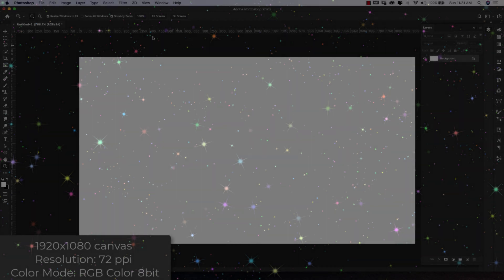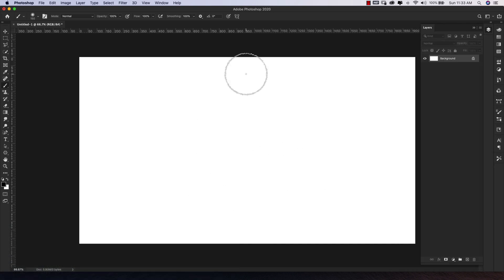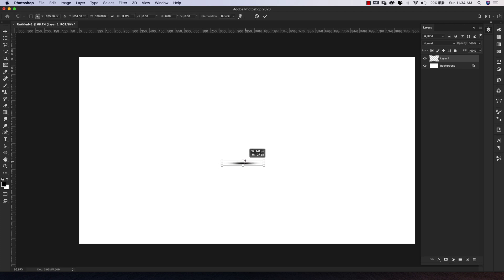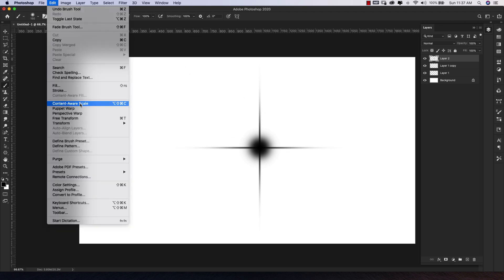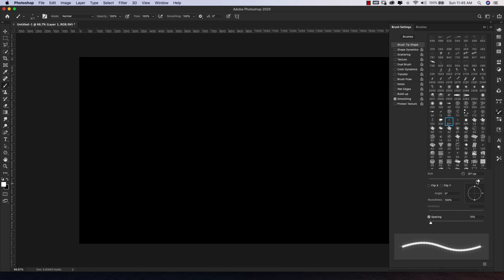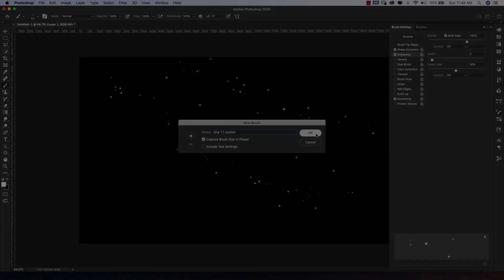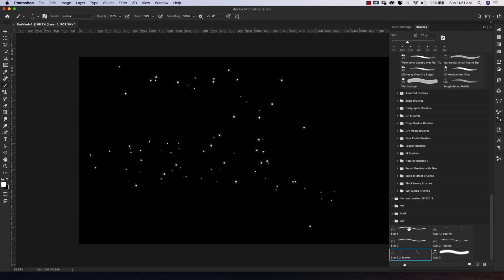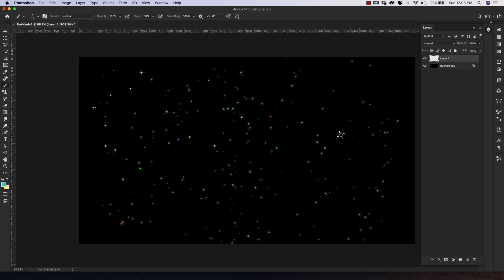Create Stars in Photoshop [[[PHOTOSHOP BRUSH TUTORIAL]]]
In this video, I'm going to show you how to create stars in Photoshop. This is a Photoshop brush tutorial, we will go through how to make star brushes from scratch to achieve a glimmering starfield and colorful rainbow reflective light.

I will show you how to create stars in Photoshop with two different base brushes and three different settings, stamp brushes, scatter brushes, and color scatter brushes. You can use these brushes to make beautiful starfields or as a shine, shimmer overlay on your designs.

I will be using these star brushes in my next tutorial on creating a Gif animation in Photoshop. I will show you how to make a shimmery photo overlay with these Photoshop brushes.

OTHER VIDEOS MENTIONED IN THIS TUTORIAL
The Diamond Texture
Glitter Animation in Photoshop (coming next week!)